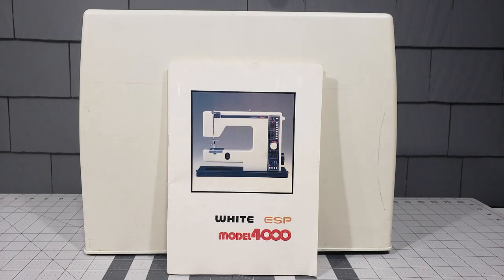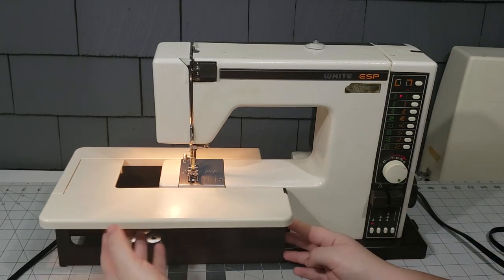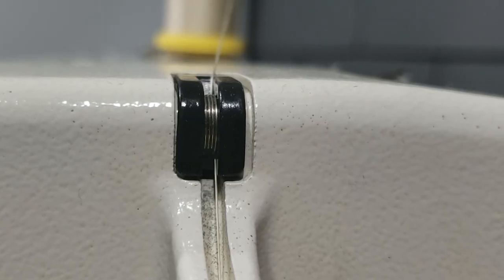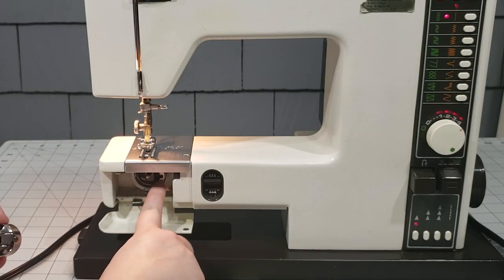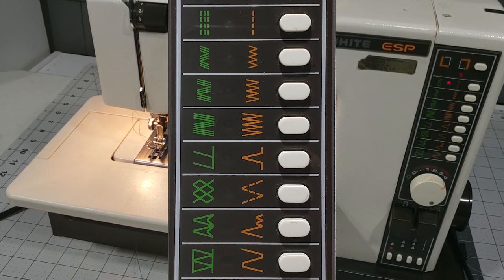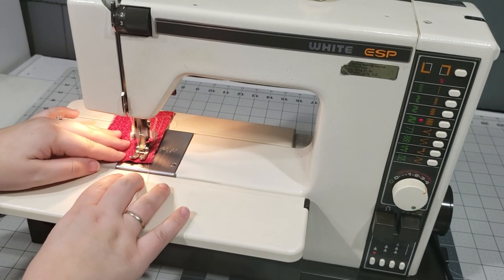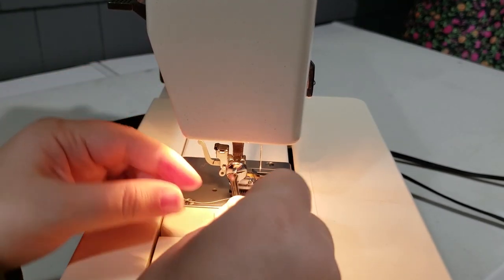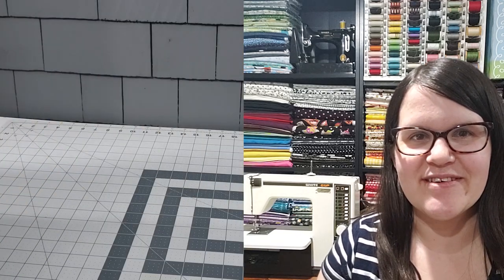White ESP Model 4000 Computerized Sewing Machine from the 1970s Demonstration and How to Thread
This White sewing machine, the White ESP Model 4000 from the 1970s is a computerized retro sewing machine.  In this video, I'll show you how to thread it, wind the bobbin, and show you a variety of the features.  I'll also give you my opinion on this sewing machine.

Let me know if you have this machine too! I'm enjoying using it so far!